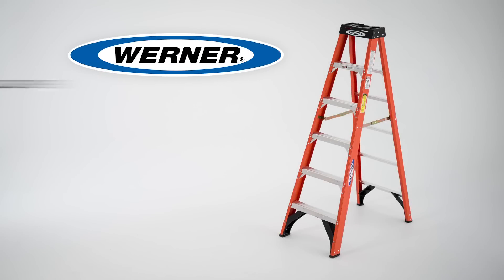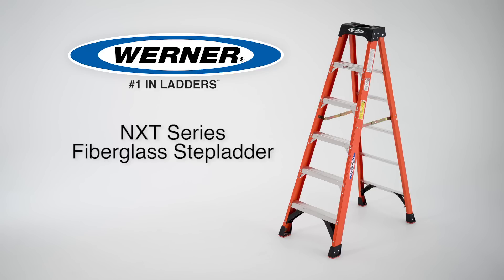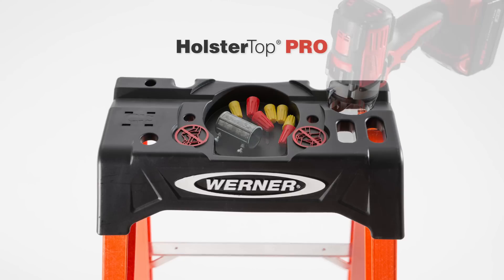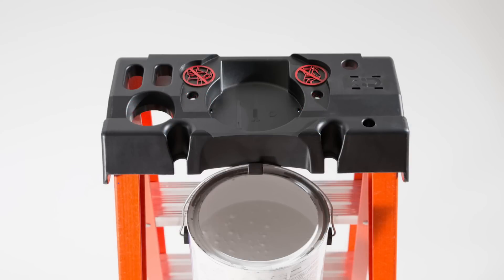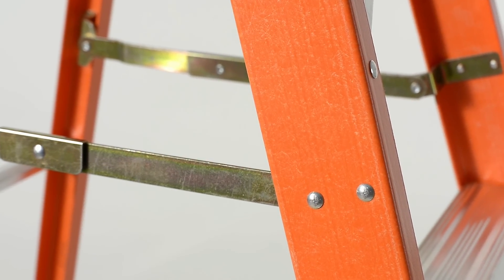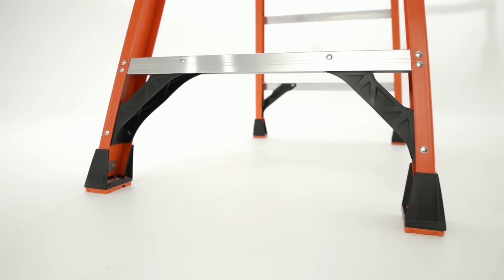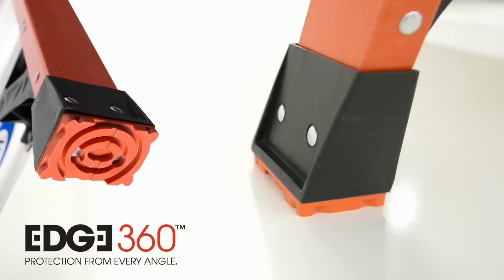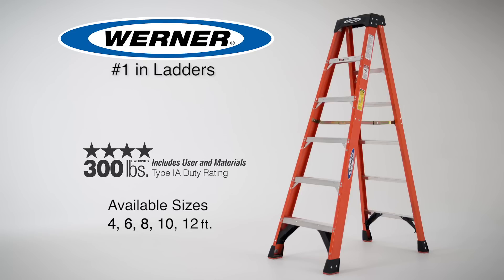Werner Ladder - NXT Series Features and Benefits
The new and improved NXT1A Series Professional Stepladders are loaded with advanced features.  The HolsterTop Pro is designed to hold an arsenal of tools and EDGE360 provides protection from every angle at the bottom of the ladder.